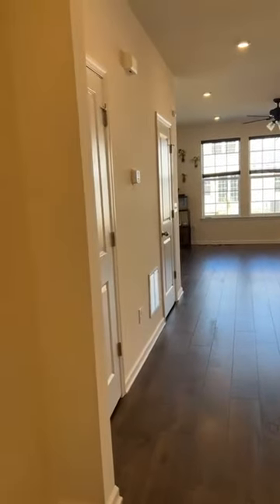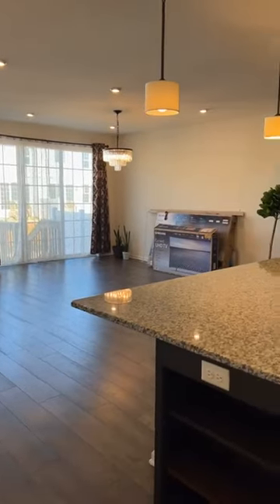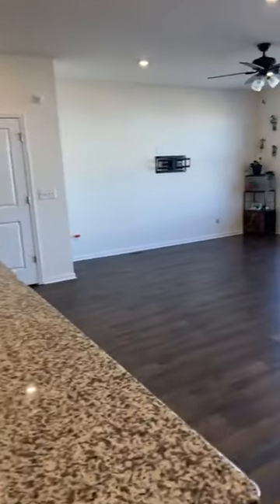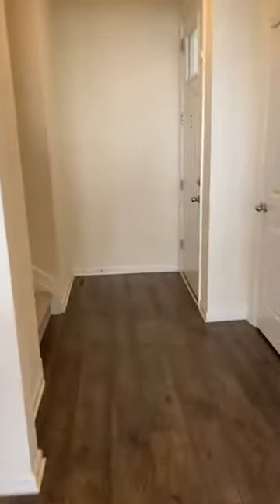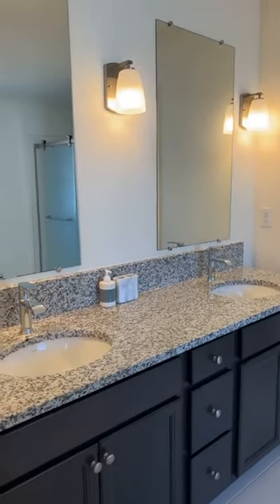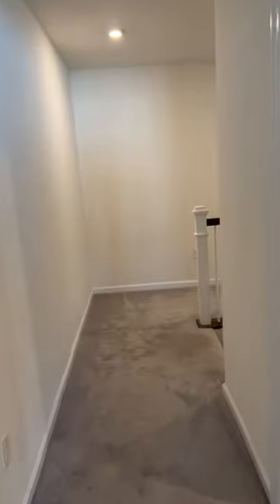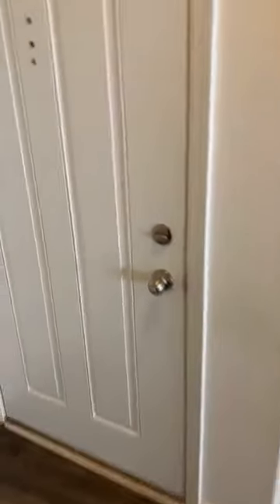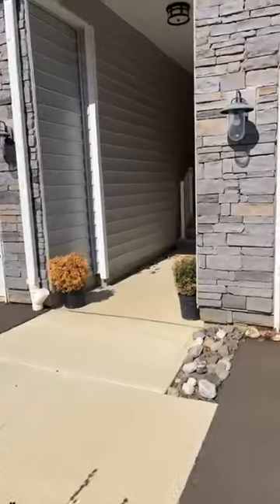Tour of 2-Year Old Townhome in Villages at Countryview in Monroe of Monroe Township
Welcome to this beautiful 2 bedroom townhome with a large office and second floor loft ✨